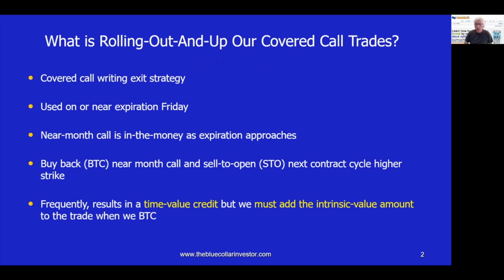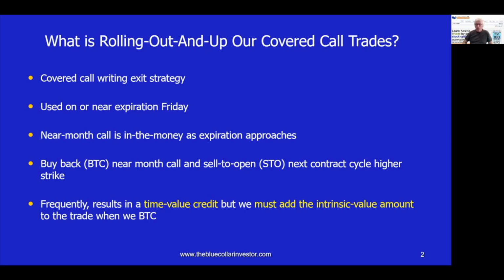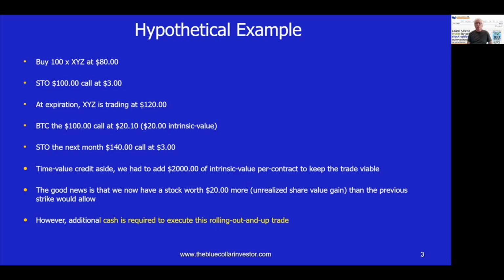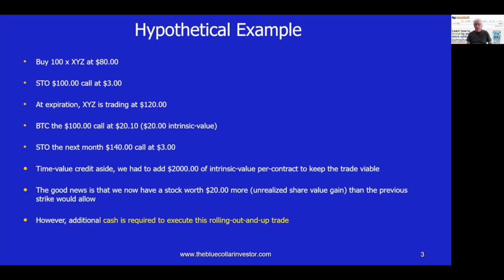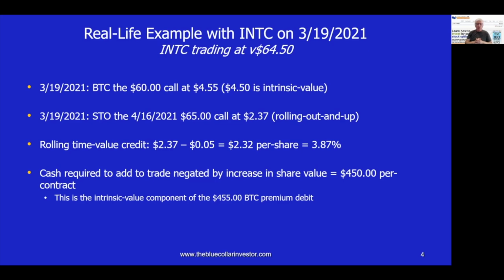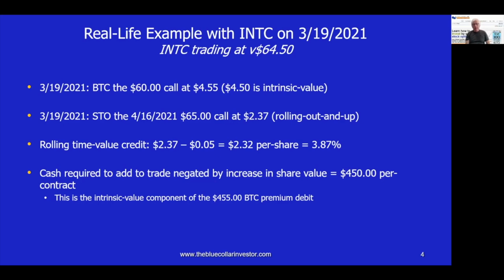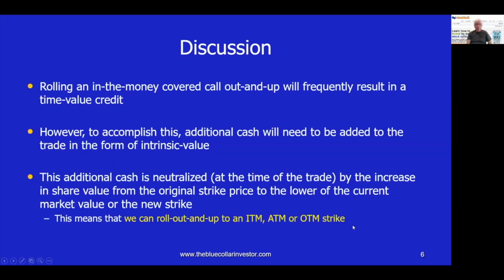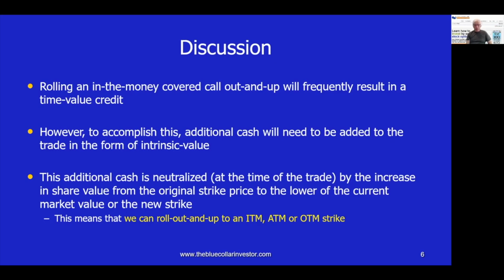BCI PODCAST 133: Rolling Our Covered Call Trades Out And Up Means Adding Cash to Our Positions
One of the covered call writing exit strategy opportunities available to us is rolling the option. When we roll out-and-up, there is an intrinsic-value cost-to-close. This means we must have additional cash in our brokerage accounts to have the flexibility to take advantage of these opportunities. Hypothetical and real-life examples with calculations will be presented.

The following links are mentioned in the podcast:
Premium Membership:

Best Discounted Packages:
1. BCI Package, our Best and most Comprehensive Investment package: